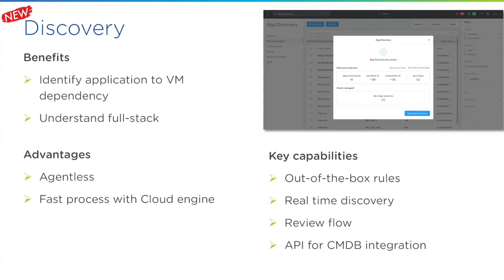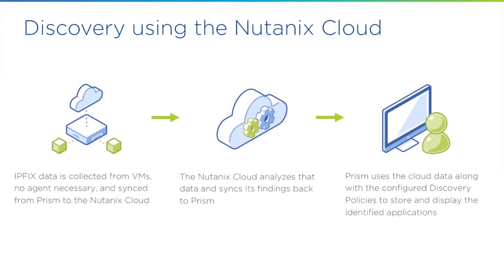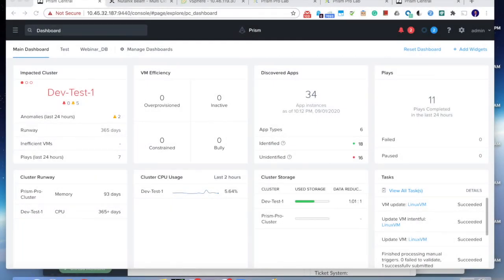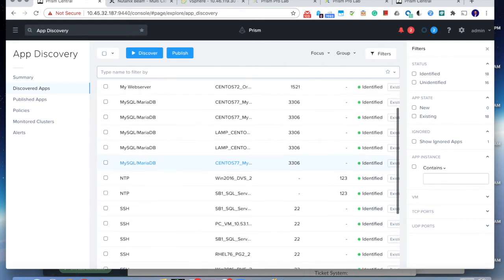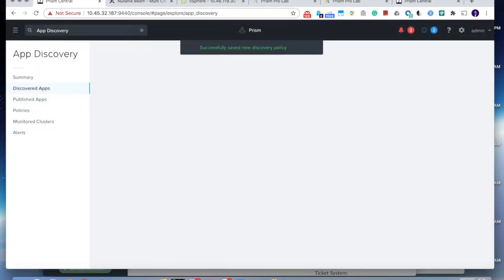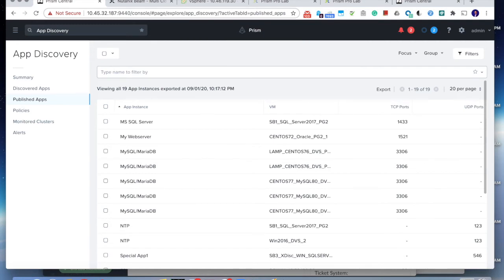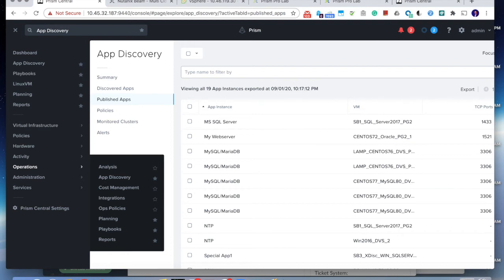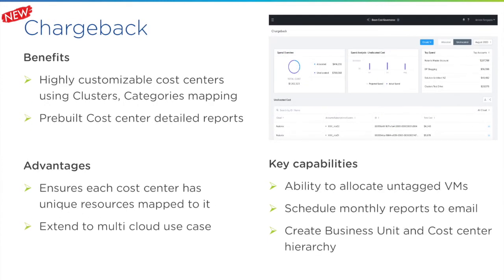What's New in Prism Ultimate 2020.8 (Part 2) | Prism for IT Ops | Nutanix University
You will learn how to do agent-less application discovery and cost management in this video.